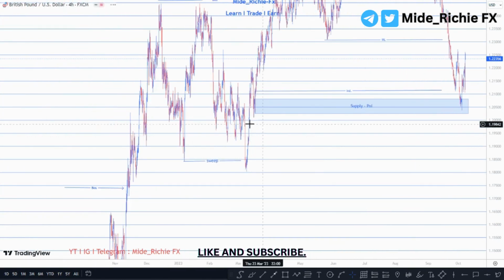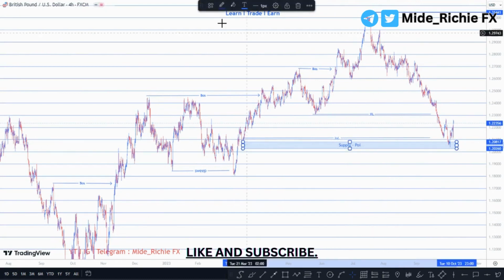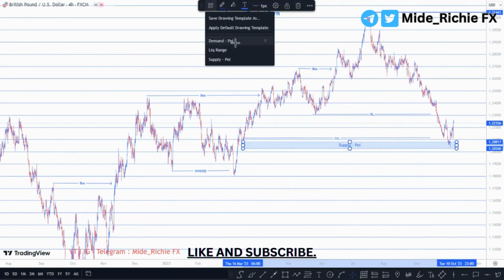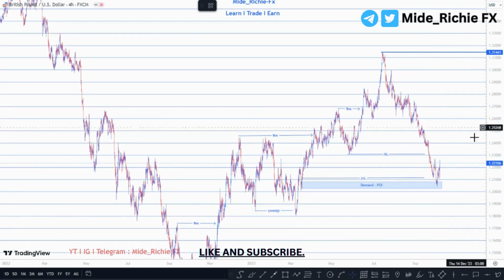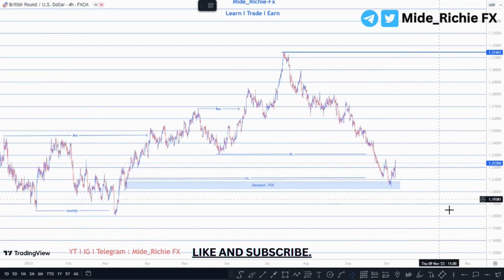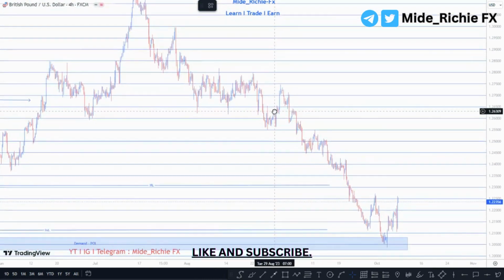GBPUSD WEEKLY OUTLOOK (oct 08.) || Mide_Richie FX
Yoo. What's up YouTube! 💪🌟

It's a New video, and in this video, I will share with you guys my GBPUSD WEEKLY OUTLOOK. WATCH AND ENJOY.

Hope you did Learn something, if this Video Help you In one way or another, Please, Consider 👇👇

Peace 🕊️🙏